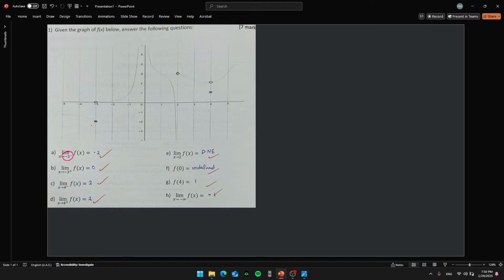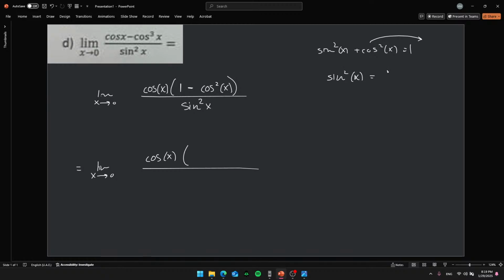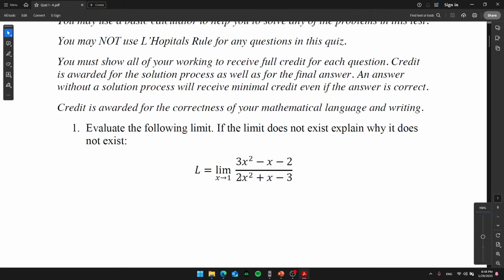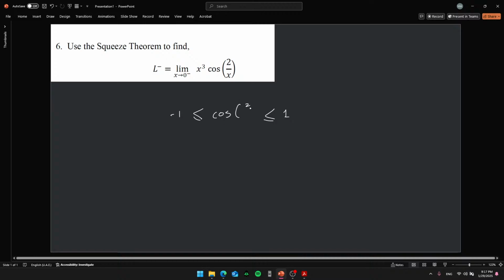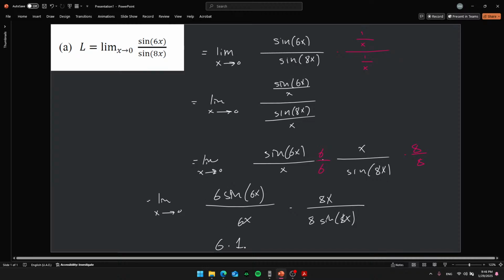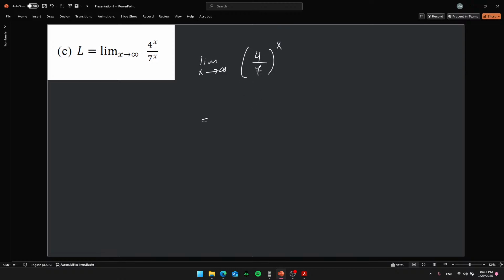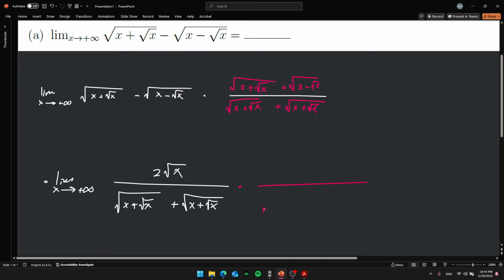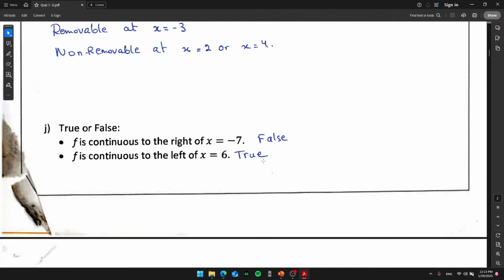Math 111 - Quiz 1